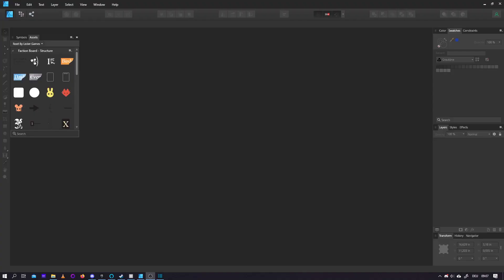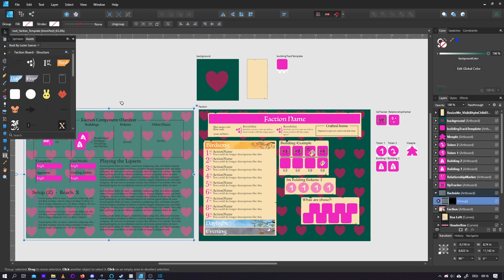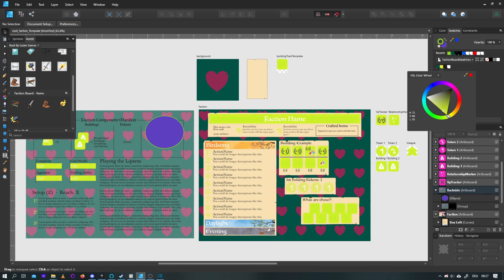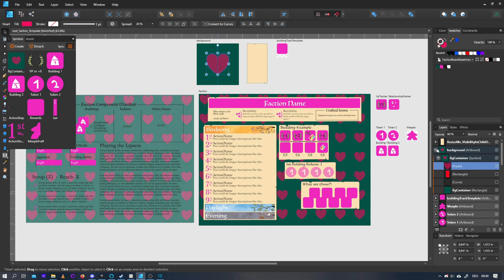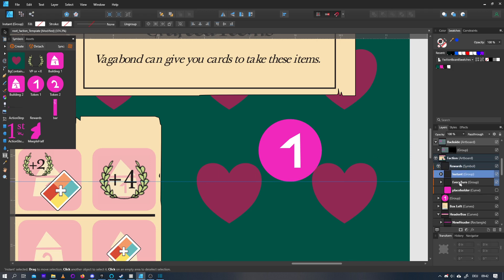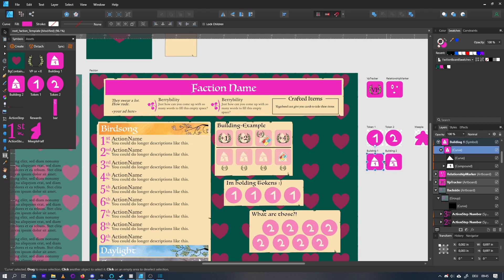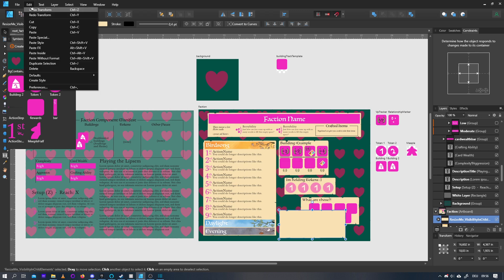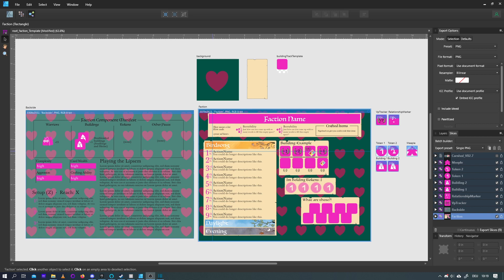Root Faction-Template Version 2 - Explanation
Better Template == Longer video, right?

Application used: Affinity Designer

The fonts used by the devs are called:
Luminari
Baskerville Pro

0:00 - Intro & Workspace

1:13 - Assets
3:15 - Swatches & Global Colors
5:49 - Symbols & Workflow Shortcuts
11:33 - Compund rectangle with dynamic border
13:10 - Export Options
14:48 - Outro & Contact